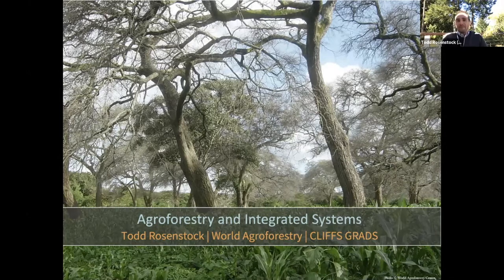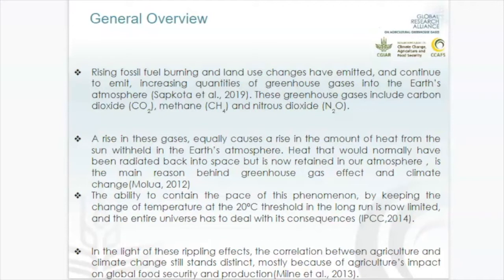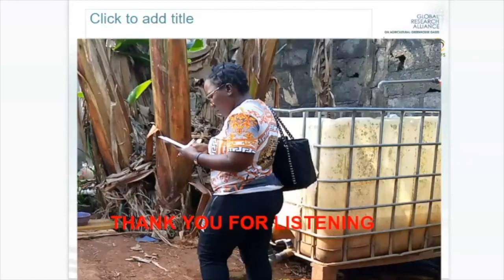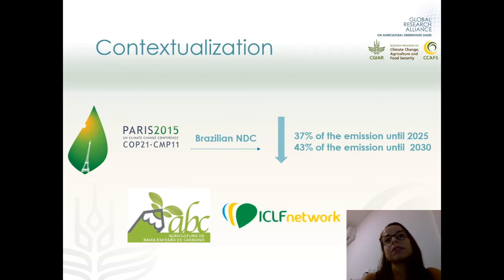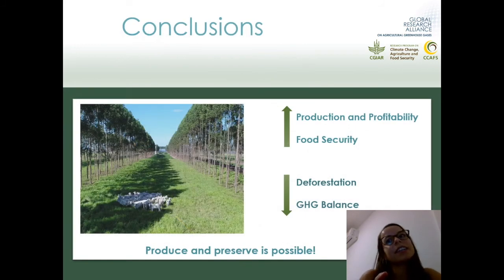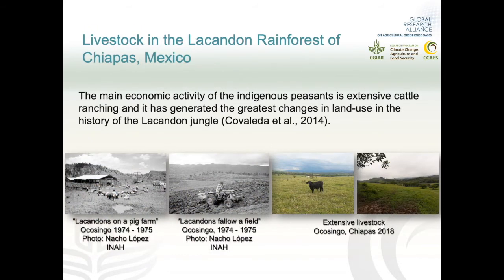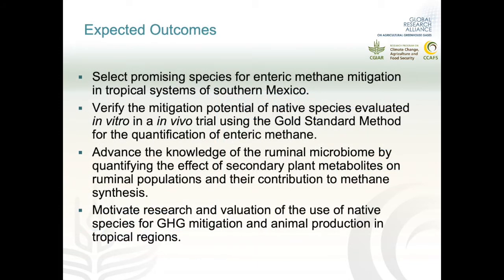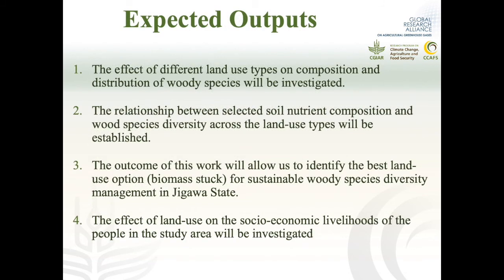CLIFF-GRADS Science Collaboration Series 2020 - Thematic student session: Integrated Systems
Featured Speaker:
Dr. Todd Rosenstock, Climate Change and Environmental Scientist, World Agroforestry Centre (ICRAF)
Ciniro Costa Junior, CCAFS

Student Speakers:
Mary Eyeniyeh Ngaiwi, Cameroon
Abdulhakeem Lawal Ahmad, Nigeria
Fernanda Leite, Brazil
Sara Stephanie Valencia Salazar, Colombia

The 2020 CLIFF-GRADS Science Collaboration Series was developed to facilitate technical capability building, knowledge transfer and international collaboration for the CLIFF-GRADS Alumni. Particularly for the Round 3 CLIFF-GRADS whose research stays have been delayed due to the global Covid-19 Pandemic.

In addition to a series of special sessions with guest speakers, these webinars provide a platform for the Round 3 students to present their PhD research and research questions to their CLIFF-GRADS peers. Through establishing research connections, the CLIFF- GRADS Alumni network can connect internationally and across research institutes.

Thematic Sessions
Specifically, during a series of thematic sessions, the Round 3 students will have the opportunity to clarify their PhD research questions and/or research direction with their peers. The thematic sessions have been disaggregated into the following agricultural systems: i) integrated, ii) pastoral and agronomy, iii) ruminant, iv) rice and v) soil.